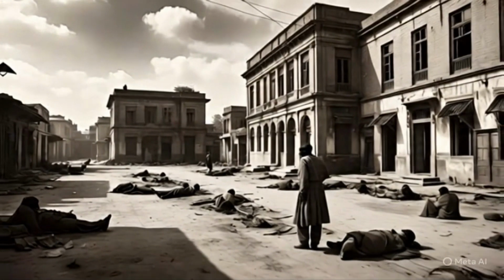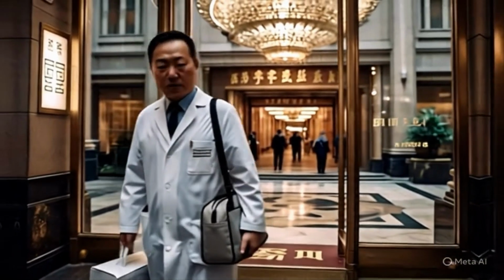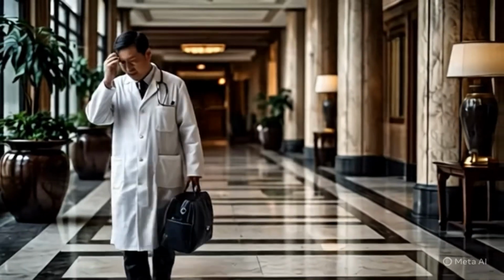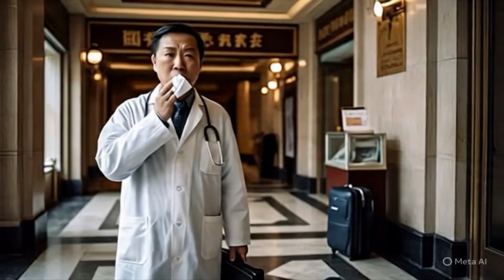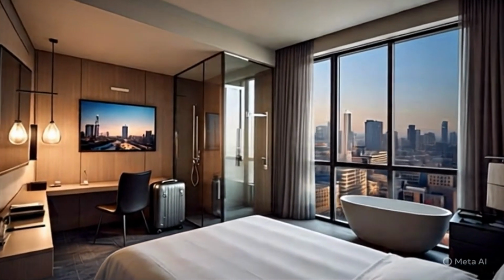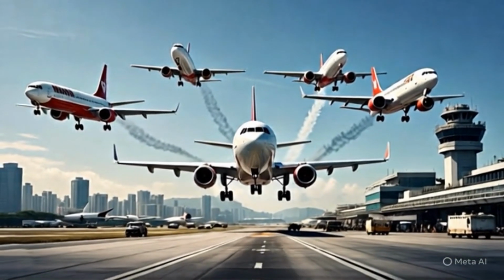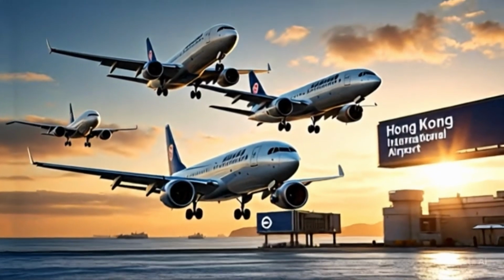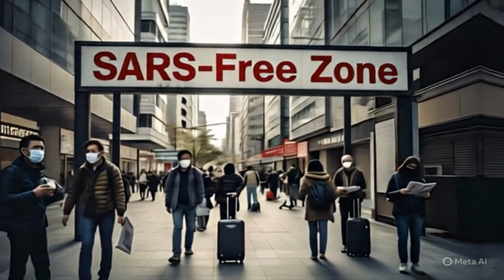STOP Pandemics: The SCARY Way Viruses Spread (You’re Doing This Wrong!)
🔥 **STOP making these critical pandemic mistakes!** Most people don’t realize how viruses *truly* spread – and YOU might be at risk RIGHT NOW. Discover the **SCARY truth about pandemic transmission** and how to protect yourself (Backed by Science!).

⚠️ **CHAPTERS:**
The #1 Pandemic Myth Everyone Believes
How COVID REALLY Spreads (Shocking Data)
The Invisible Super-Spreader You Ignore Daily
3 Mistakes You’re STILL Making
How to BREAK the Chain of Transmission
Worst Pandemic Vectors (Airborne vs. Surfaces)

- Pandemic Spread Explained (R0 Value Demystified)
- How Viruses Travel: Airborne Transmission vs. Fomites
- Asymptomatic & Pre-Symptomatic Spreading
- Super Spreader Events: How ONE Person Starts Pandemics
- The Role of Networks & Travel in Global Pandemics
- Why Modern Pandemics Spread Faster Than Ever

📚 **SOURCES CITED:**
- WHO Pandemic Prevention Guidelines (2025 Update)
- CDC Research on Viral Transmission Routes
- NEJM Study on COVID-19 Aerosol Spread